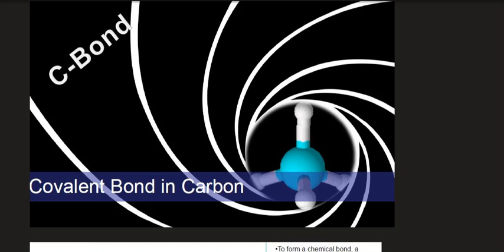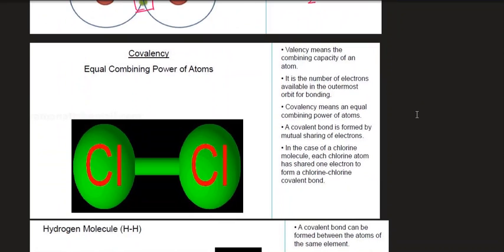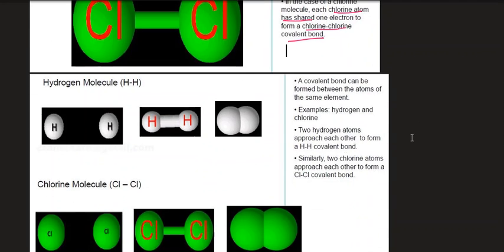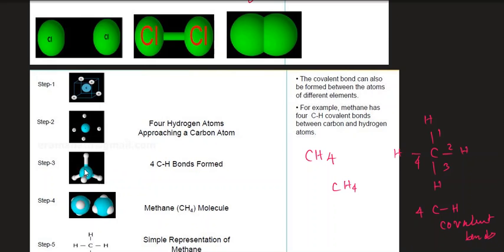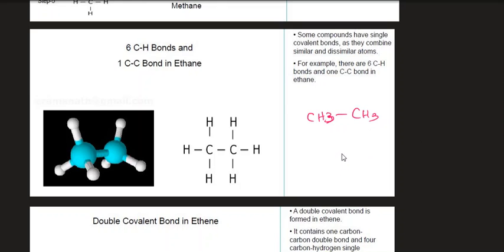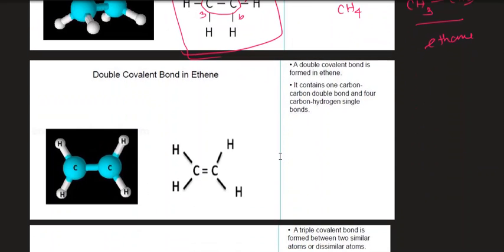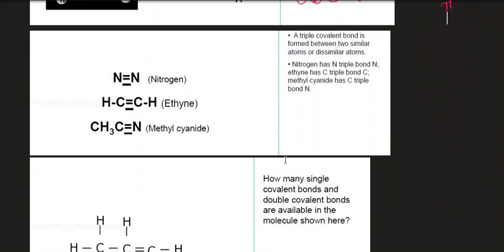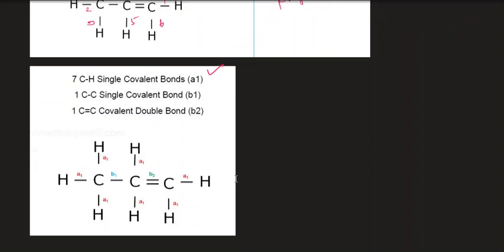Covalent bond in carbon atoms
Covalent bond in carbon atom, Class 10 , Carbon compounds